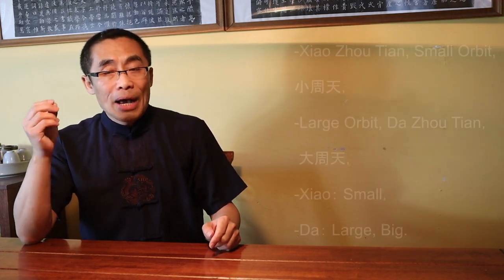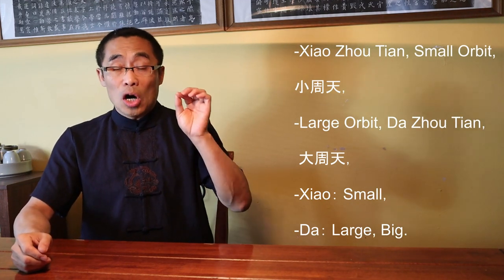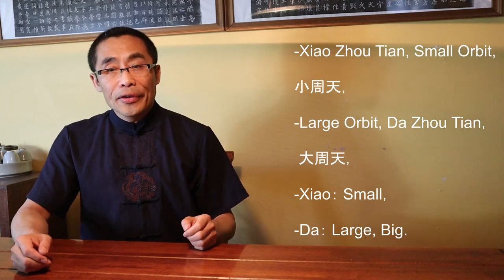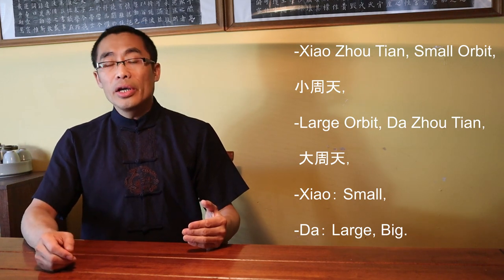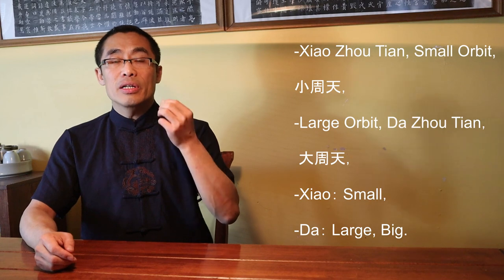Orbit, or Zhou Tian in Xiu Dao (Xiu Dao-6)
In Xiu Dao, or commonly known as Daoist Meditation in English, Orbit, or Zhou Tian is a very important practice and concept. This video introduces different types of Zhou Tian.

Topics covered in this video include:
1. Zhou Tian in Chinese Astronomy (3:54)
2. Zhou Tian in Xiu Dao (8:23)
3. Key Issues in Zhou Tian Practice (17:14)
4. Practice Time (20:28)
5. Takeaways (21:43)

Comments section rules:
No hate
No discrimination
No spam
No politics